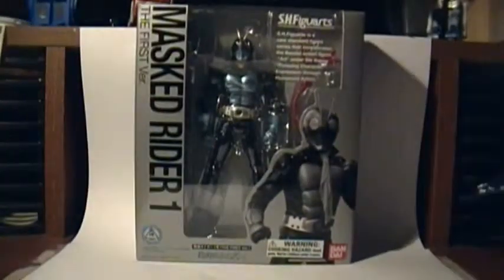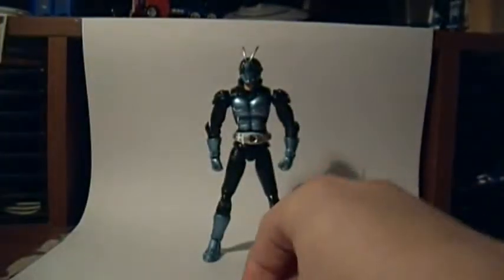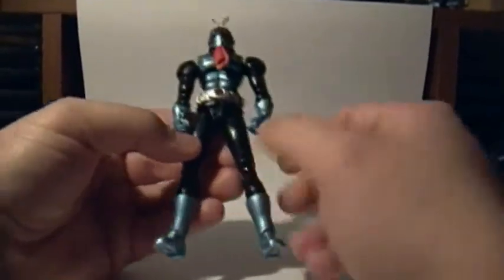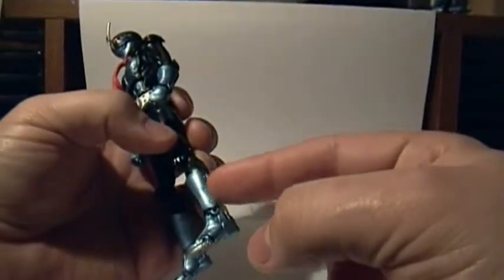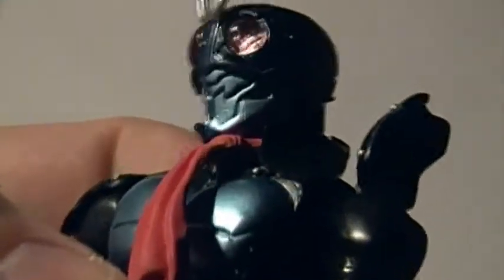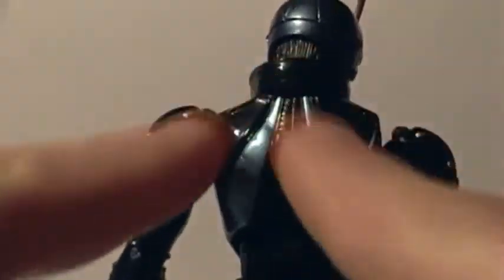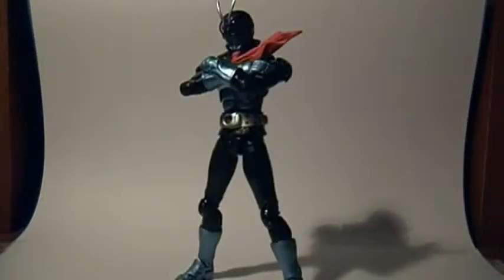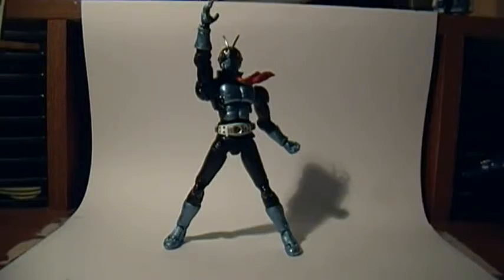TheNewSam Reviews: SH Figuarts Kamen Rider Ichigo (#1) from Kamen Rider THE FIRST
Here we have my next entry into my series of Figuarts reviews. In this video I take a look at the second Figuarts release of Kamen Rider 1's updated movie costume. Specifically his look from Kamen Rider THE FIRST... Great movie by the way... Despite being a simple recolour of the first (I'm pretty sure Ichigo from THE NEXT was the first) Figuarts toy made (with a new battle-damage-free helmet, too) this figure is awesome, and comes highly recommended!